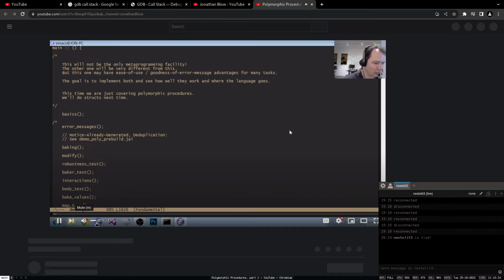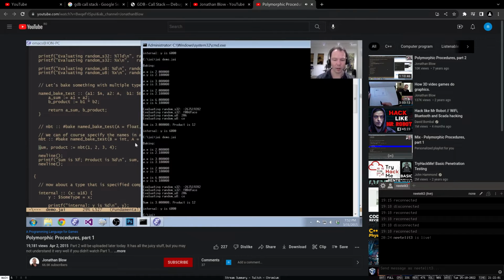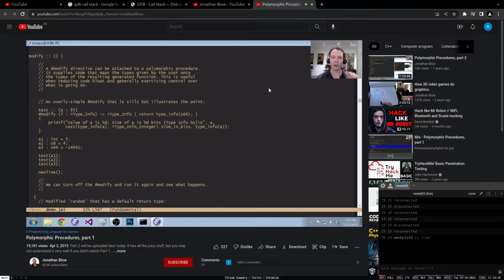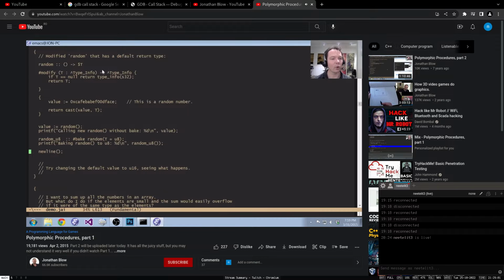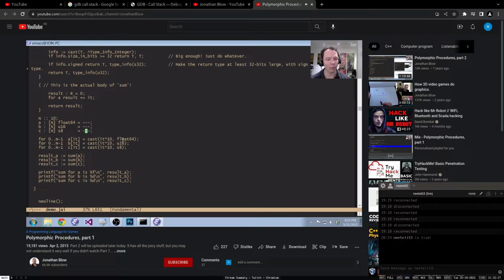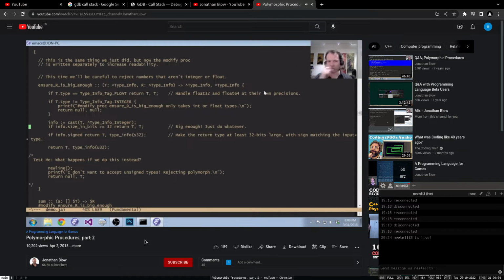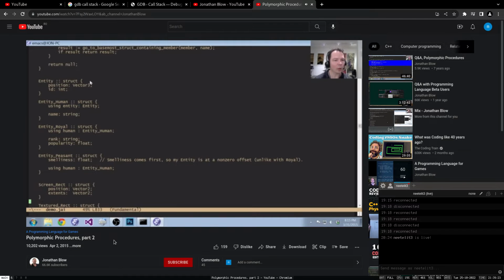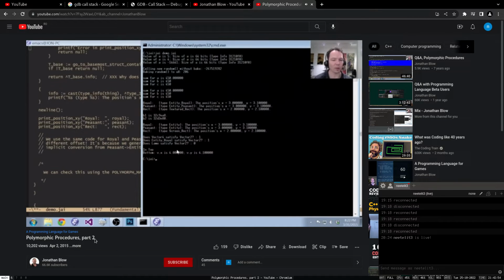00003 - Compiler Programming